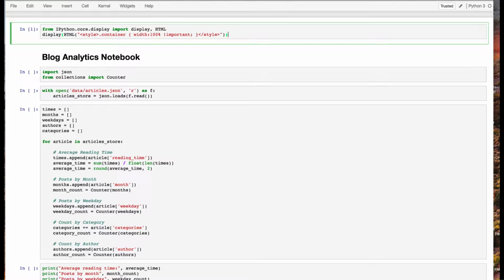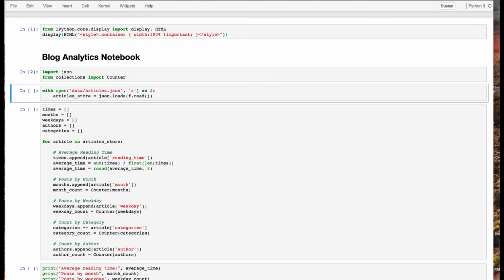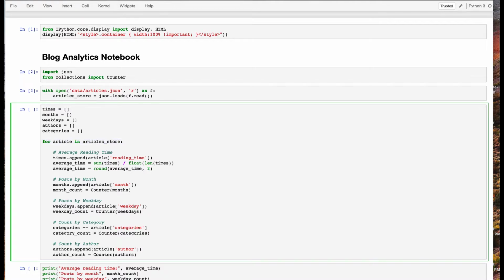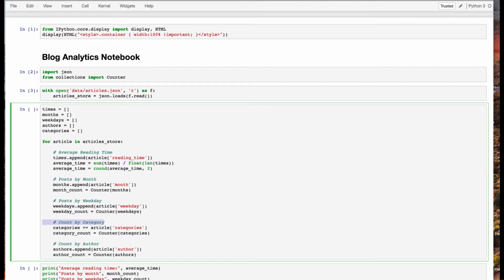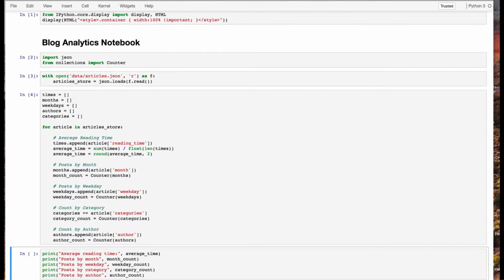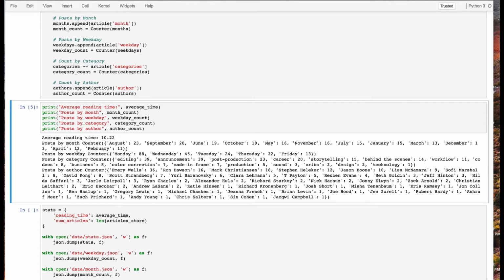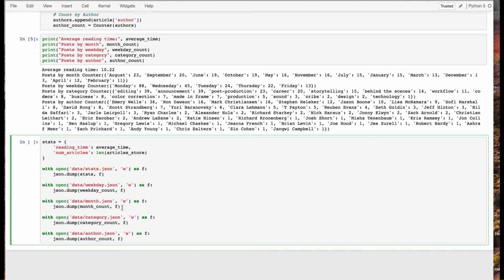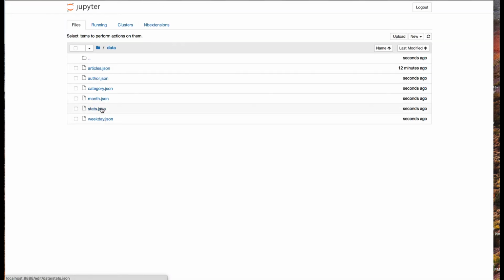Blogging Analytics Dashboard in Python - Computing Analytics